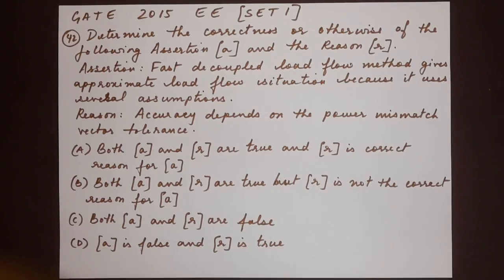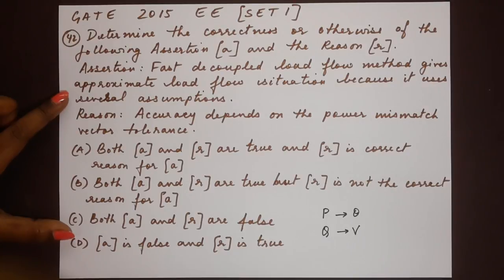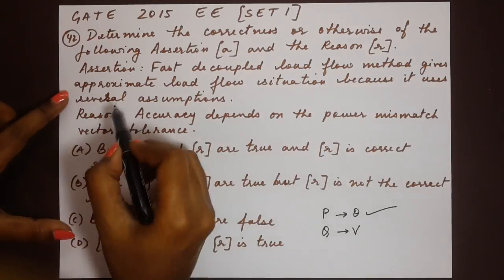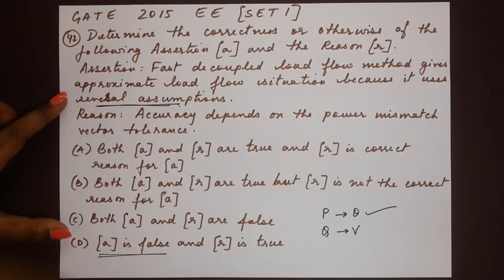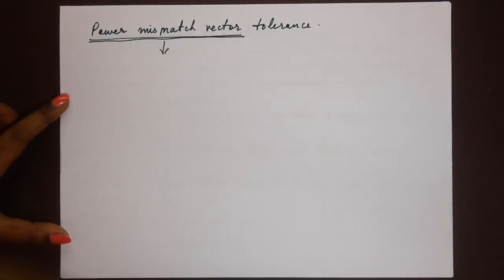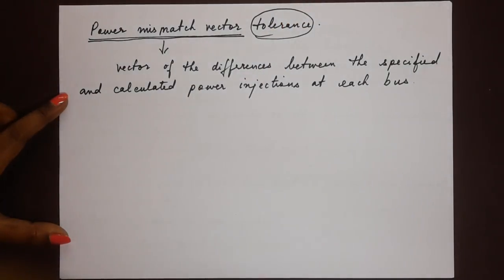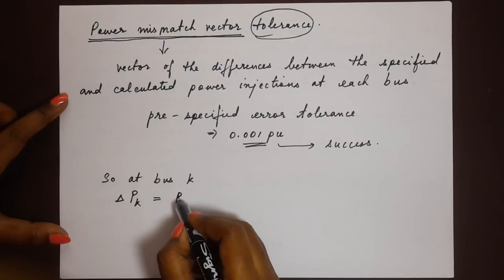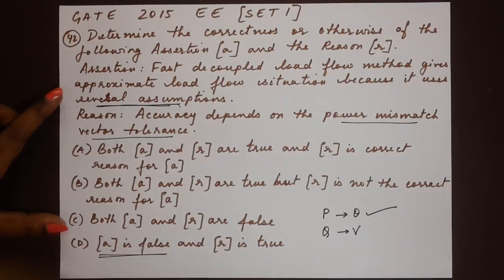Gate 2015 EE (Set 1) Q42